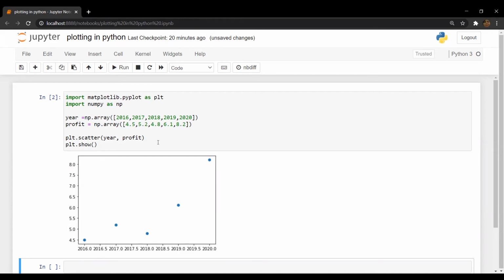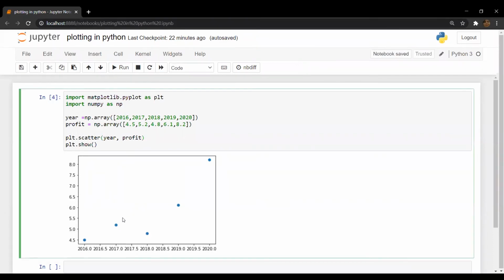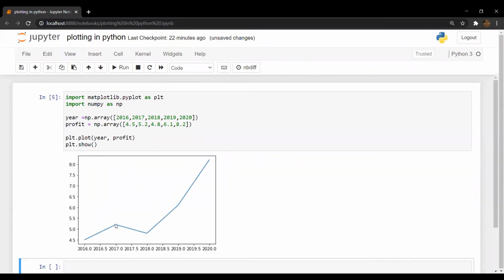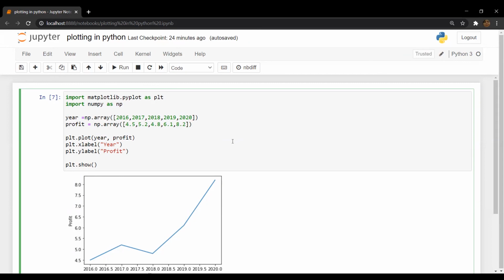How to build graph in python using matplotlib? Lesson 11 matplotlib.pyplot for data visualization